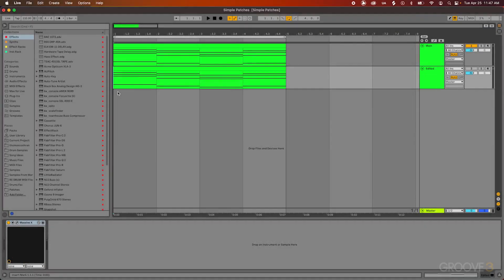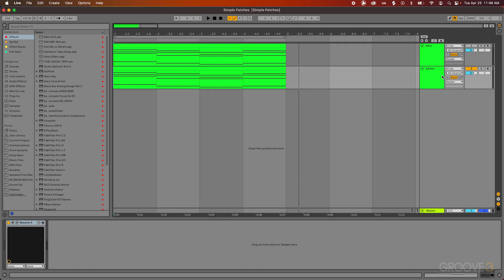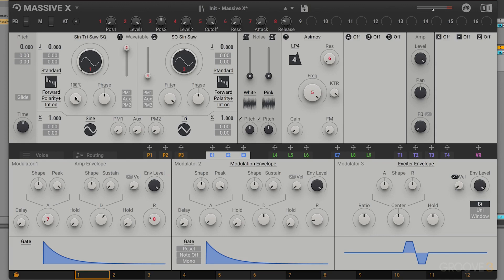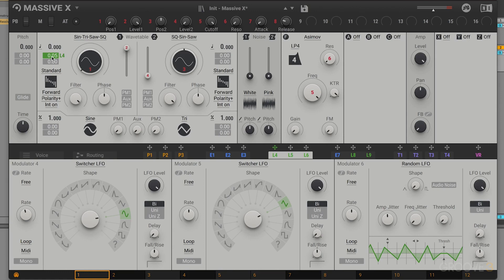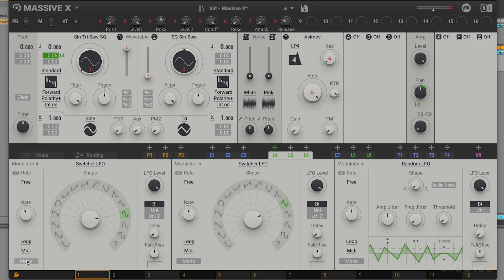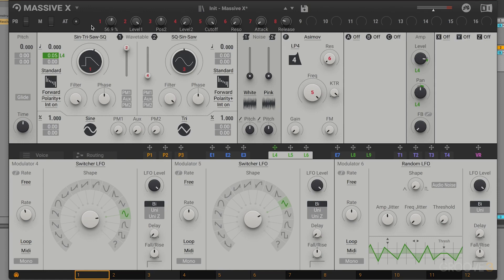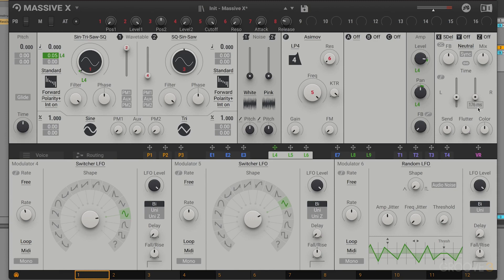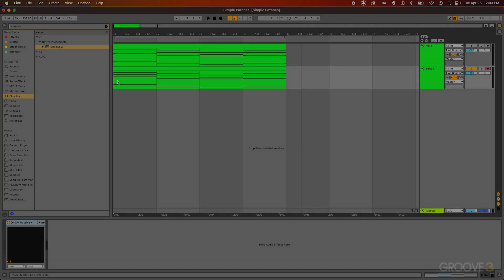Creating Interesting Simple Patches in MASSIVE X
This video covers how to make simple synth patches more interesting by employing simple rhythmic effects, modulation, and stereo movement.

Tutorial taken from: Native Instruments Sound Design Tips & Tricks